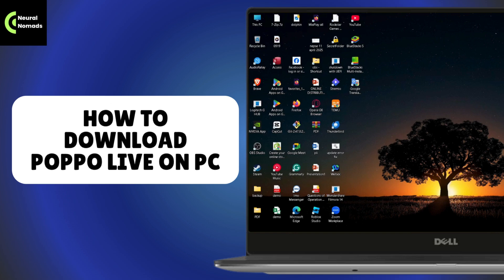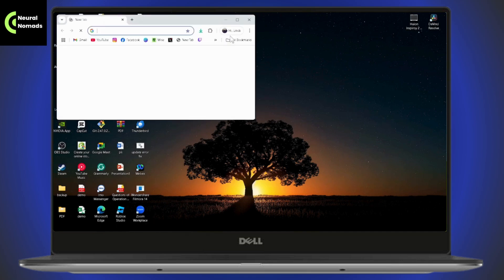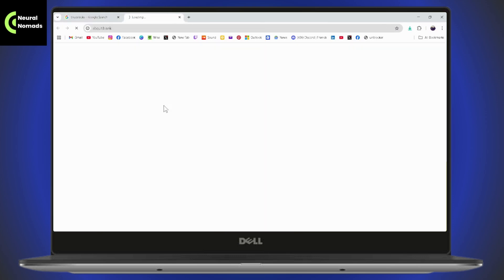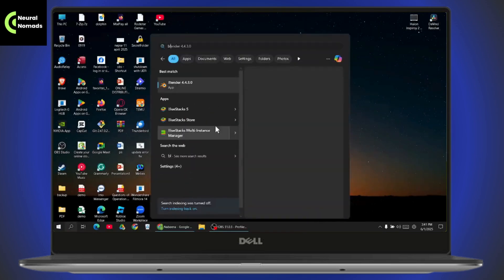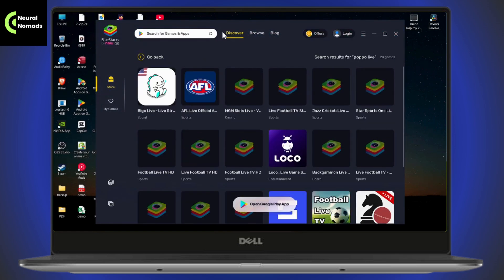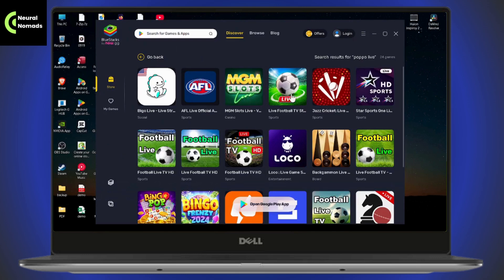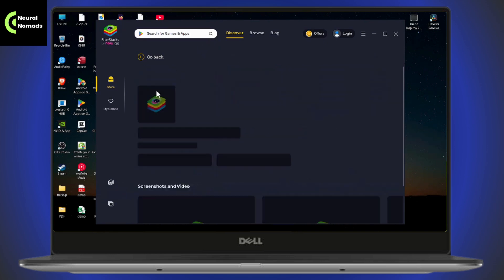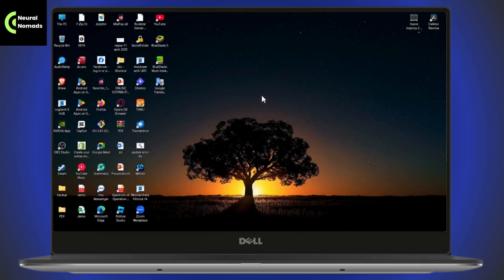How To Download Poppo Live On PC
Want to use Poppo Live on your PC? In this tutorial, we’ll show you how to easily download and install Poppo Live using an Android emulator like BlueStacks. Follow these steps to enjoy your favorite live streaming app on your desktop.

0:00 – Introduction and Open Your Browser
0:20 – Download and Install BlueStacks Emulator
0:28 – Open BlueStacks and Search for Poppo Live
0:48 – Use Google Play Store Inside Emulator to Find the App
0:55 – Install Poppo Live and Start Using It on PC